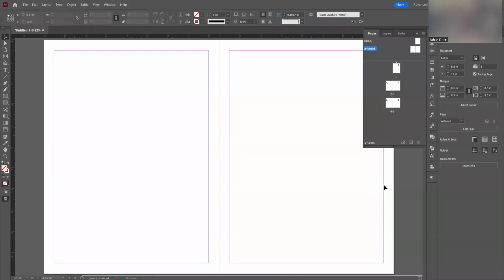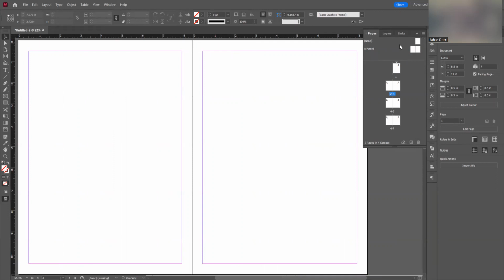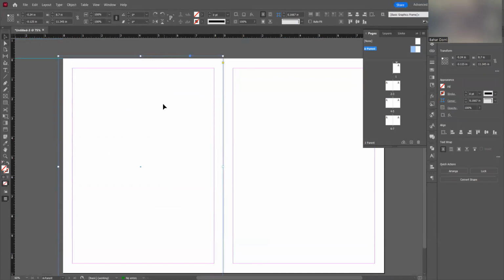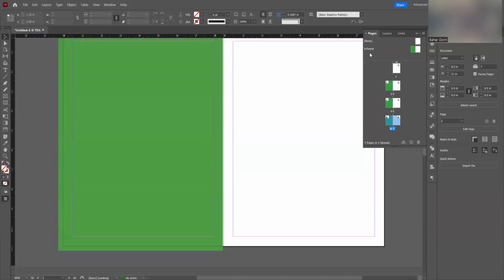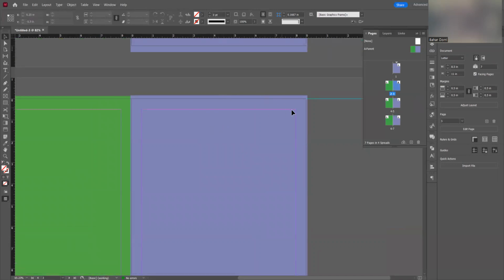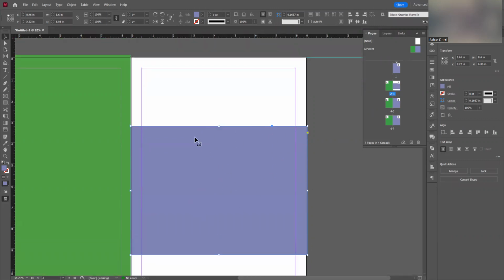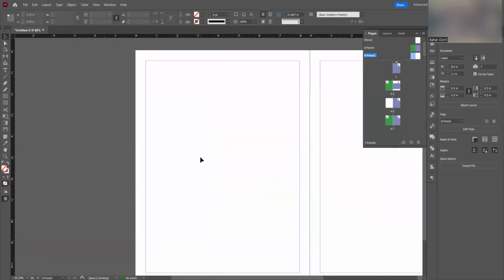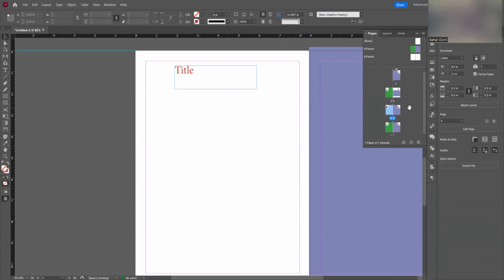Adobe InDesign | Parent Page in InDesign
In this video you will learn all about Parent Pages (Master Pages) in InDesign.